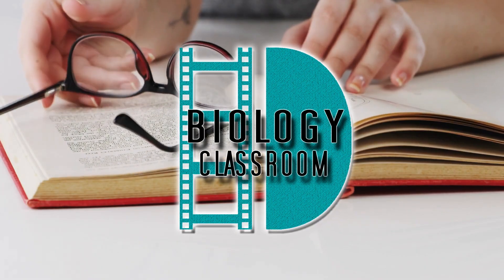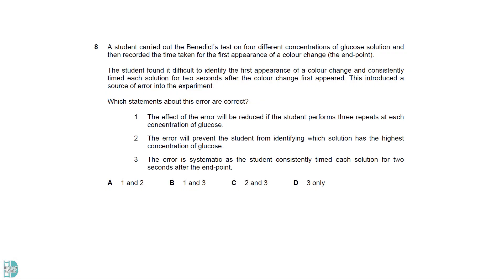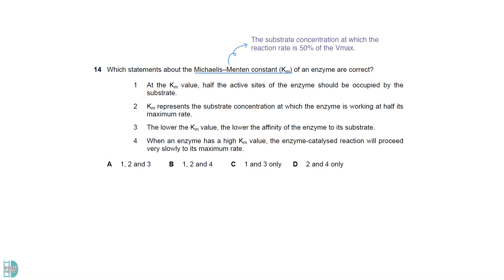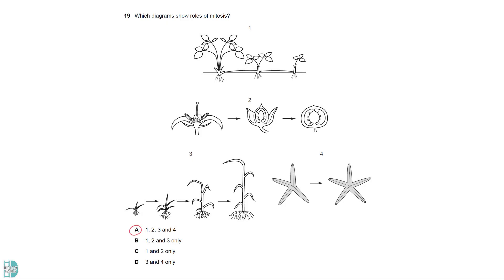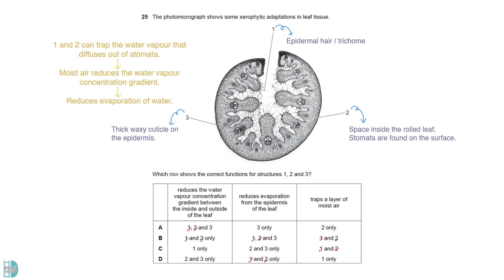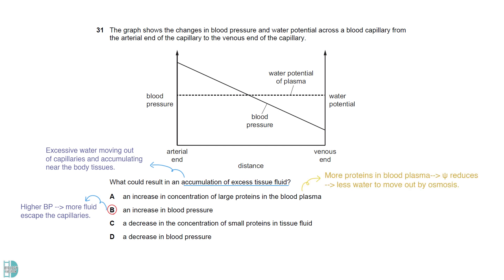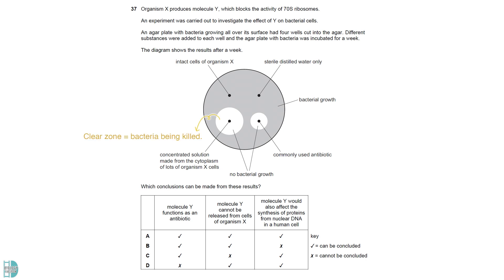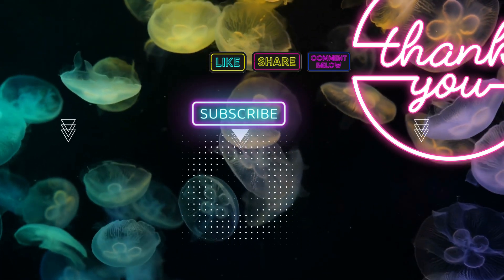A-Level Biology - PAPER 1 | Oct/Noc 2023 | Paper 12 | 9700/12/O/N/23 | EXPLAINED & SOLVED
Past paper discussion:
A LEVEL | PAPER 1 | Oct/Nov 2023 | Paper 12 |
9700/12/W23
9700/12/O/N//23